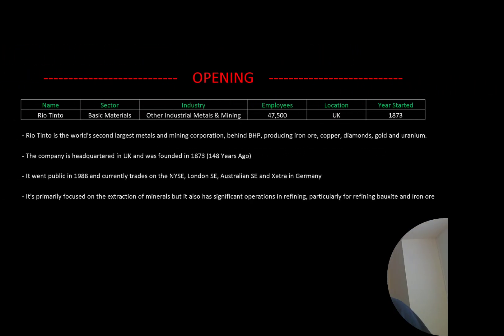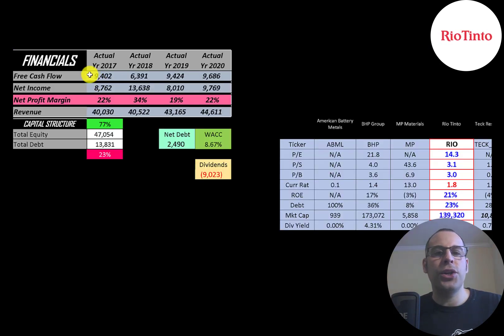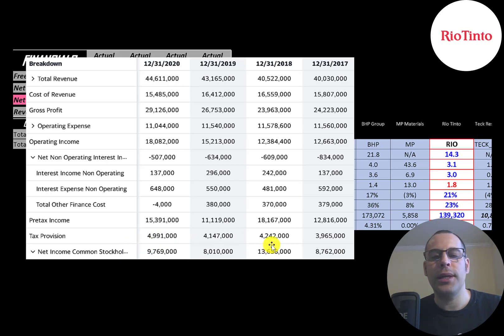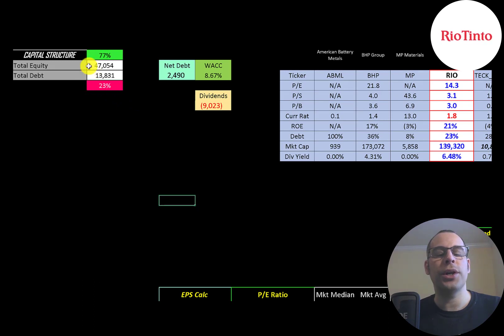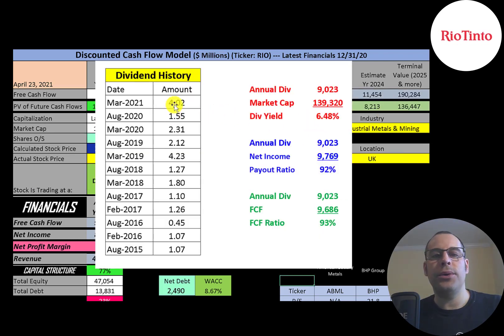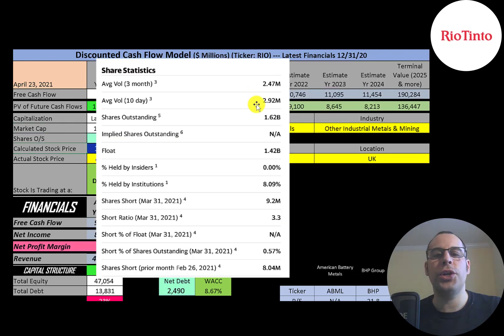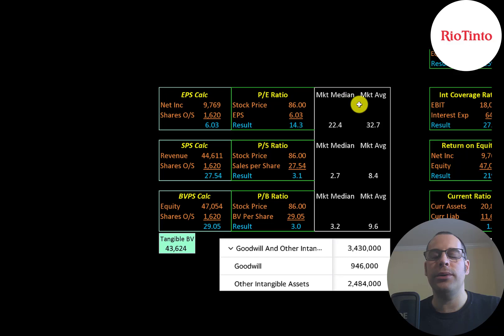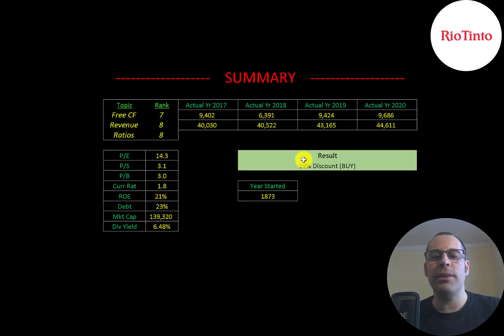Rio Tinto Financial Stock Review: Super duper metal and mining company: $RIO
Let me show you how to sift through Rio Tinto’s income statement and statement of cash flows to understand their financials really well.  We can run my discounted cash flow model together to see if the stock is a buy or a sell.  We are also analyzing the financial ratios to see how they compare to their competitors.  We will look at the debt of the company and equity.  We will also calculate the WACC (weighted average cost of capital) so we can discount the future cash flows.  Let's also look to see if the company is paying a dividend. If they are paying a dividend let's look at the historical dividend payments and try to figure out if they can maintain them in the future. Rio Tinto's stock price may be hard to estimate but maybe can figure it out together. Rio Tinto is an Other Industrial Metals & Mining company that may be a great addition to your portfolio.

0:00 Opening
0:23 High Level Company Detail
1:08 Financial Review
3:32 Capital Structure
3:48 Valuation Results
4:14 More info
6:38 Financial Ratios
7:26 Competitor Analysis
7:49 Closing